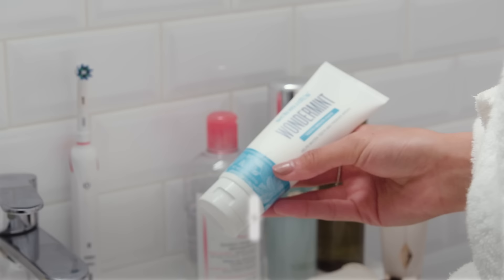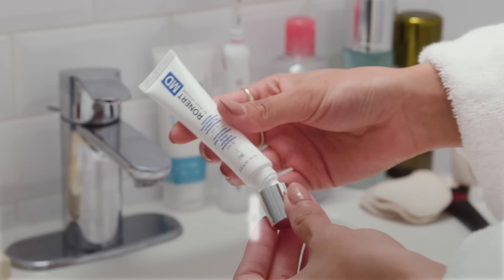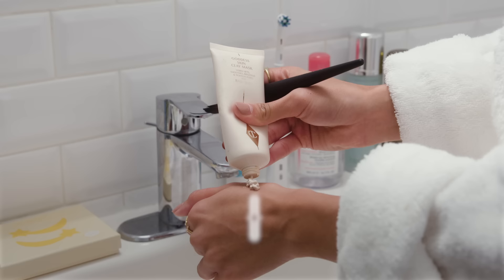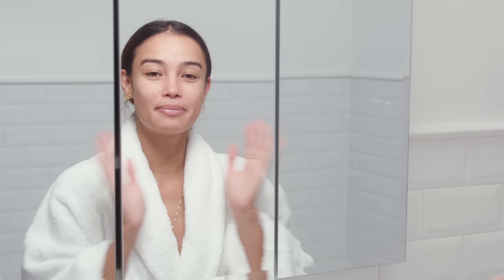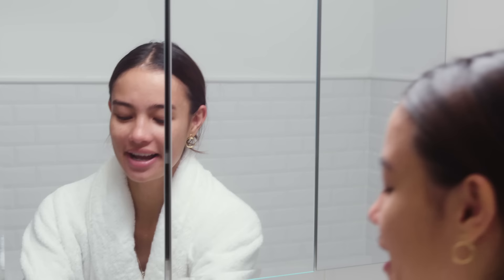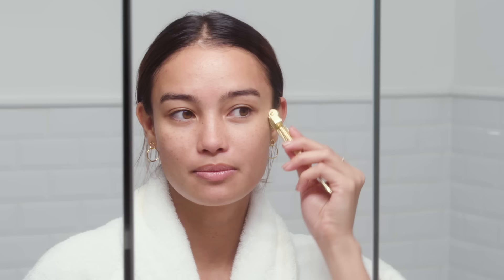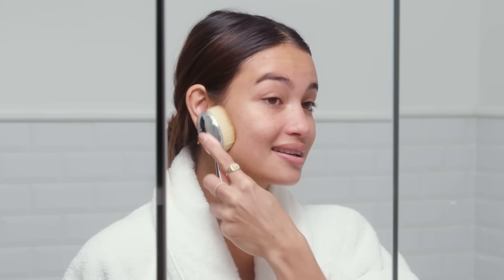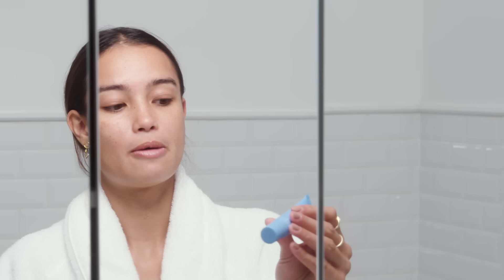Victoria's Secret Model Kelsey Merritt's Nighttime Skincare Routine | Go To Bed With Me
Kelsey Merritt was the first Filipino model to ever walk in the Victoria's Secret Fashion Show. Since then, she's been jet-setting all over the globe modeling in major campaigns and fashion shows. In this episode of GoToBedWithMe, Kelsey shares with us her (mostly) eco-friendly nighttime skincare routine and how she keeps her skin runway-ready.

PRODUCT MENTIONED:
Bioderma - Micellar water
Package Free Shop - Organic Cotton Facial Rounds
Schmidt’s - Wondermint Tooth+Mouth Paste
Image Skincare - Ronert MD Lip Enhancement
KNC Beauty - Retinol Infused Eye Mask
Charlotte Tilbury - Goddess Skin Clay Mask
La Mer - The Treatment Lotion
La Mer - The Oil Absorbing Tonic
La Mer - The Revitalizing Hydrating Serum
La Mer - The Renewal Oil
Skin Gym - Goldie Face Roller
La Mer - Moisturizing Cream
Artis - Elite Oval 8 Brush
La Mer - The Eye Concentrate
Peter Thomas Roth - Acne Spot and Area Treatment
Mason Pearson - Universal Nylon Brush